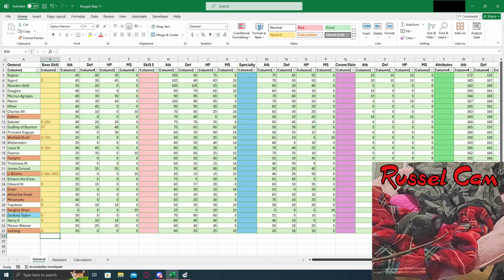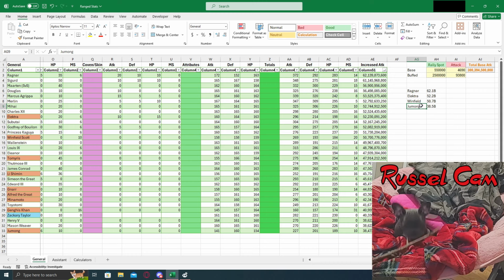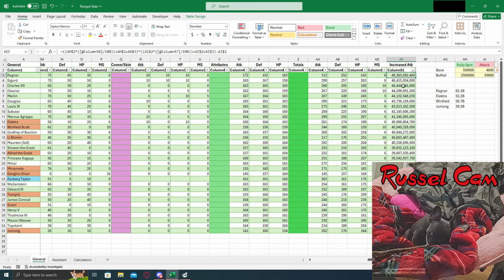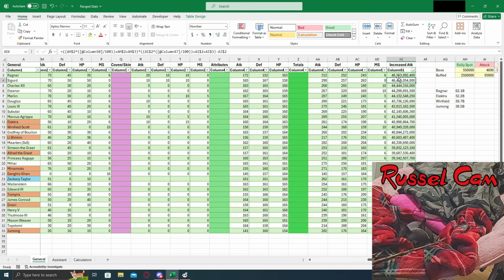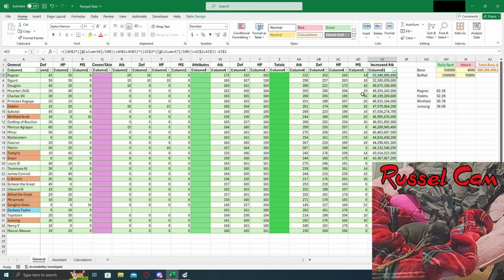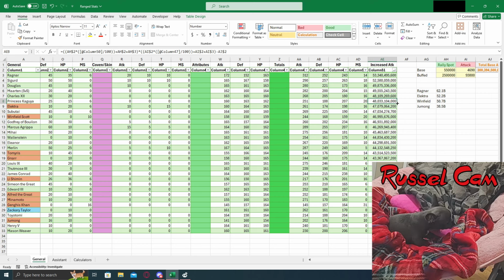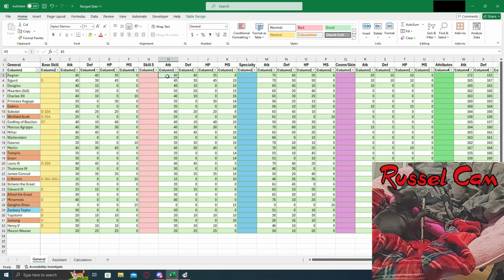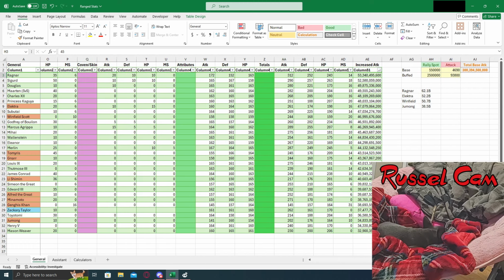Evony: Comparing Zero Star Generals to Five Star Generals